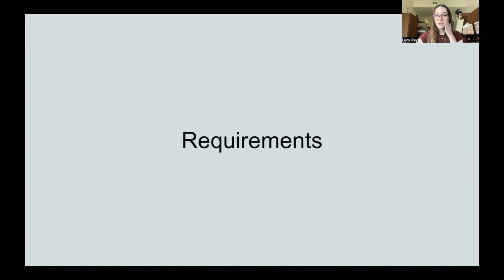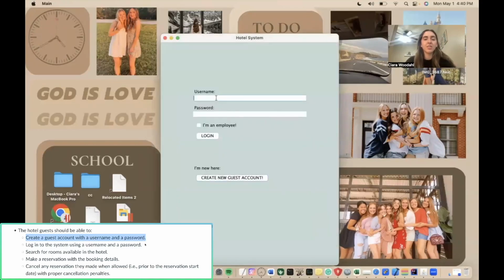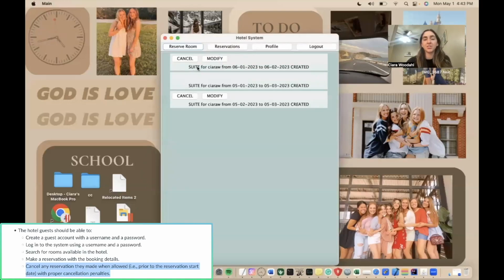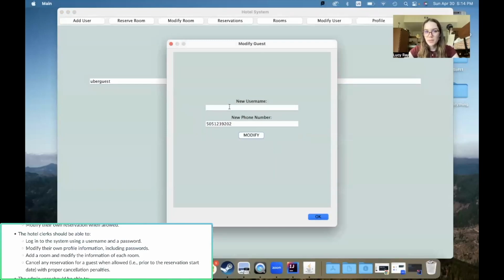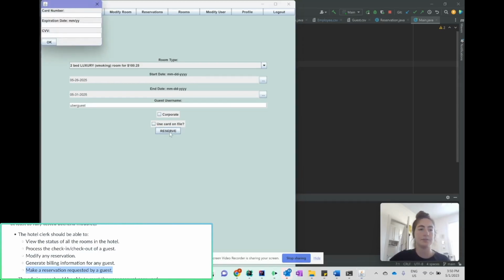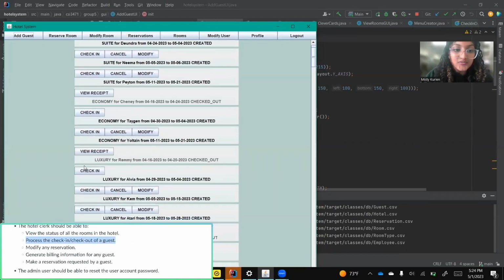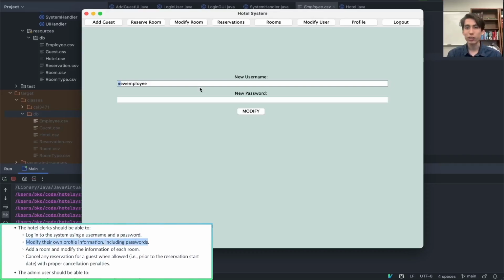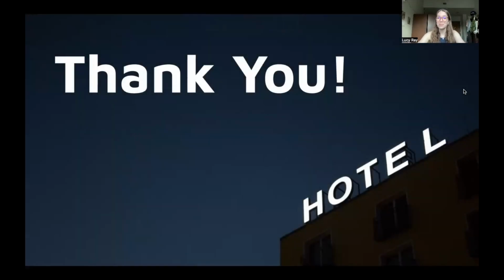Iteration3 Final Demo Hotel System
Hotel System created by the Bytecode Bandits for CSI 3471